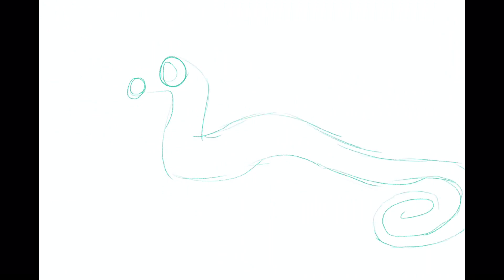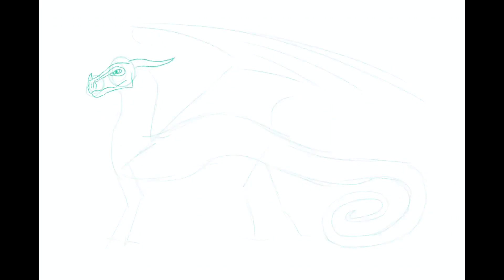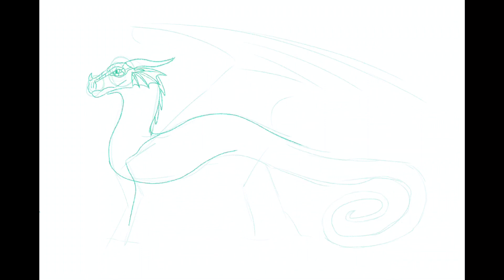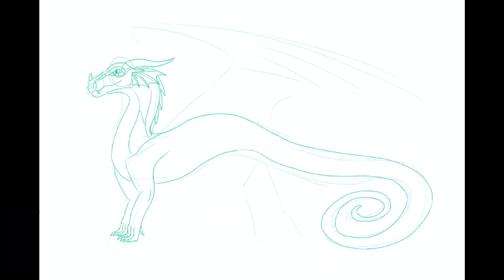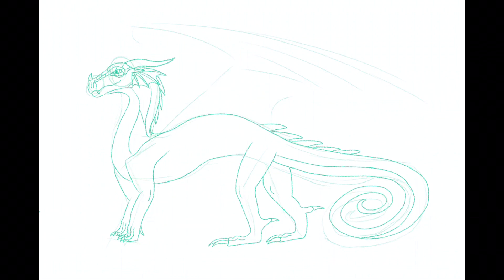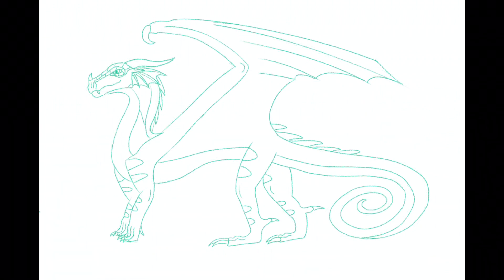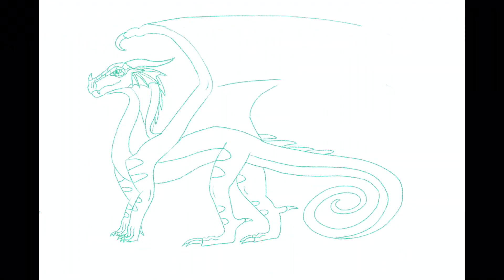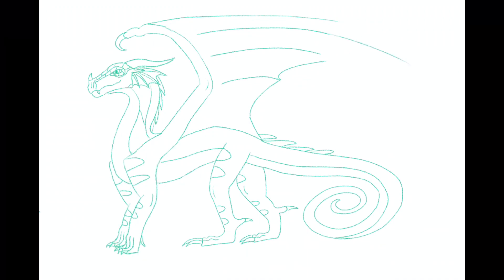🌈 Wings of Fire Anatomies - Episode 4 - RainWings 🌈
Yay, another episode now done! These video posts are flying by! The next WoF Anatomy episode will be on the MudWings! See you guys on my next one!

Note: The ref sheets and cover art are by Joy Ang, the rest of the art is by me.